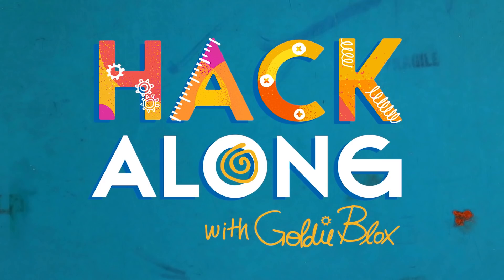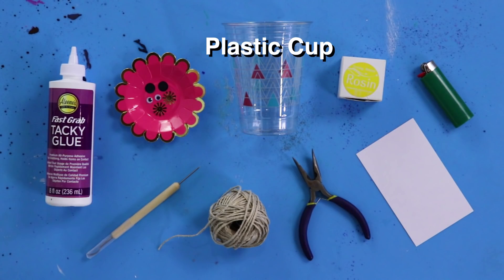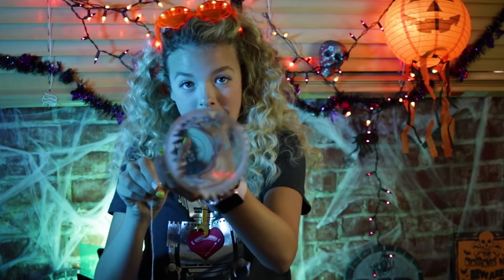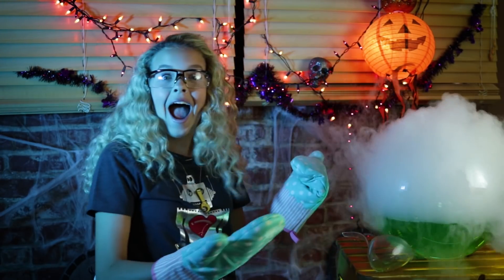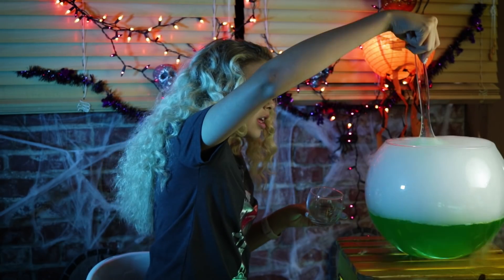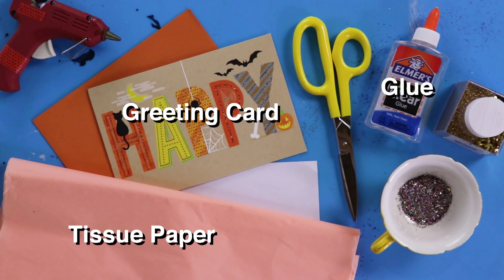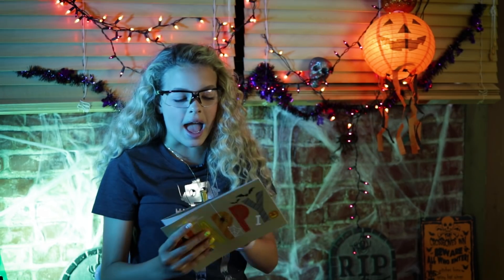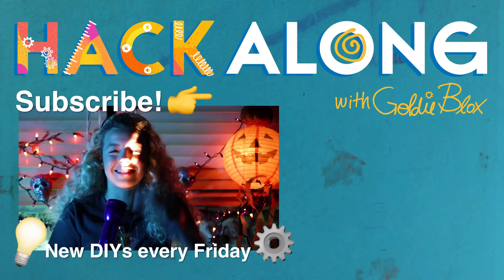Halloween Pranks: DIY Glitter Bomb Card, Halloween Punch Bowl, Screaming Cup | GoldieBlox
Halloween is not just for trick-or-treating, it’s also a time for pulling funny pranks on your friends. Check out these Halloween pranks: glitter bomb card, Halloween punch bowl, and screaming cup on a string.

This GoldieBlox Halloween pranks video shows how to make a DIY Halloween card, cauldron punch bowl, and screaming cup on a string.